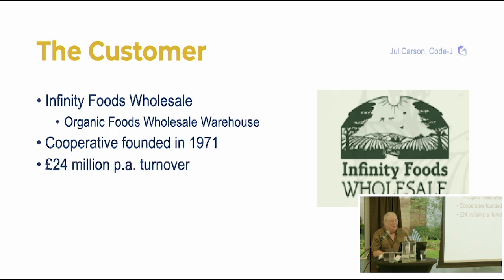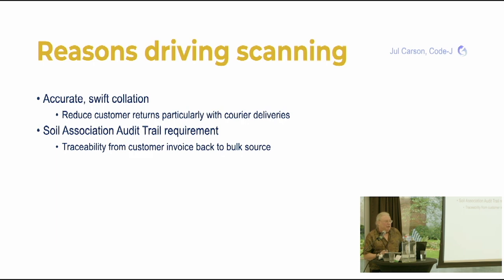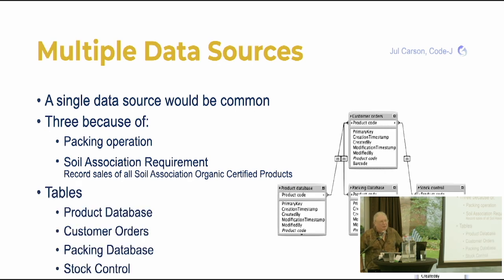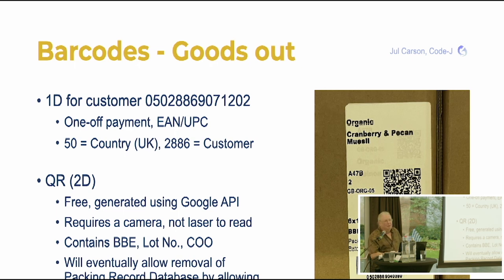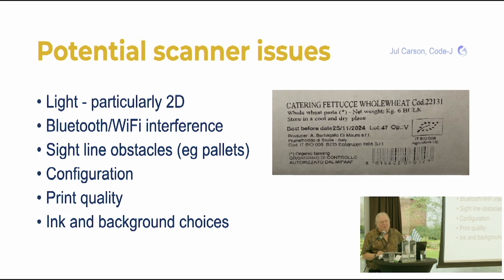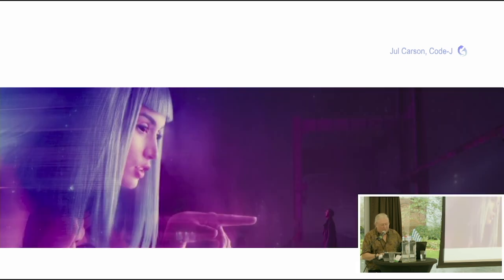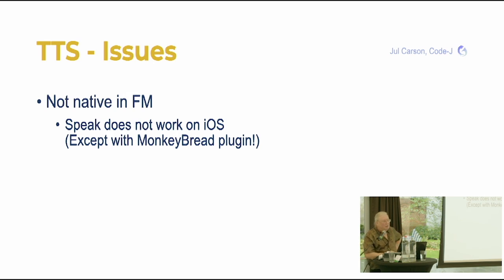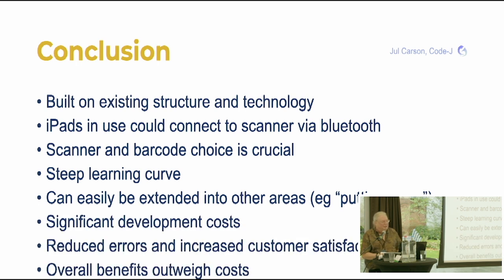Facilitating scanning input in a warehouse: a case study - Jul Carson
Key topics:
Use of QR codes, dynamic text to speech, intelligent order processing

Situation:
Customer is an organic wholesale food supplier with a large customer base. A large number of orders need picking and packing in an efficient fashion that is easy, reduces errors and is versatile. Orders are picked by a team of packers using forklifts in a large warehouse. Multiple orders need to be packed accurately and packed onto pallets that are loaded onto a lorry, organised by delivery. Items are quantities of supplied products and bespoke mixes.
Traceability needs to be maintained from source to final customer to satisfy the Soil Association.

Before implementation
Packers would receive the orders on an iPad. They would locate items using their knowledge of the warehouse and pick them, return to the forklift and mark the item as packed. This generated numerous errors as many products are similar. It was also time consuming to return to the forklift every time. Scanners were introduced to scan supplier barcodes which are of numerous barcode styles.

Solution to be discussed
Wrist mounted scanners capable of reading QR codes were introduced and QR codes attached to every pack, simplifying traceability. A location map was generated, so location of products could be predicted and a recommended picking order could be suggested. Text to speech was introduced so that packers could be directed to the next item, with the amount of information calculated dynamically so that only a brief phrase is used if the next item is close, or a much longer sentence if the item is further away. The wrist scanners allow for fast input, which can be checked for accuracy. Users are able to specify the voice they hear. Load planning is done on the orders so multiple orders can be packed together and loaded appropriately.
User reception is generally positive. Picking accuracy has increased significantly. Picking speed has also increased. Overall, the adoption of this solution has generated a measurable increase in income for the organisation.

Focus
The talk will focus on the text to speech element and how that has been implemented.

EngageU 2023